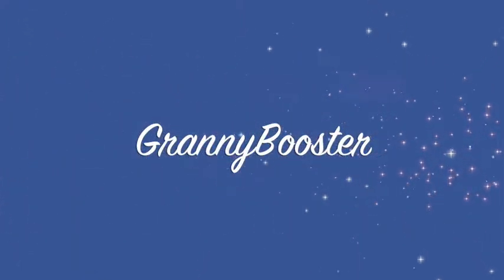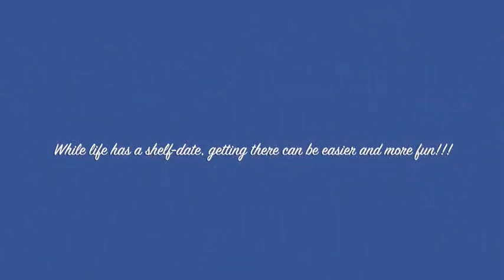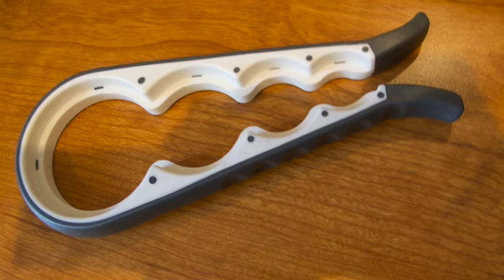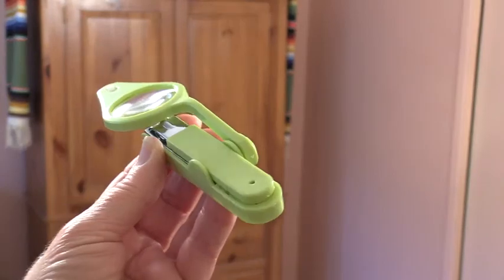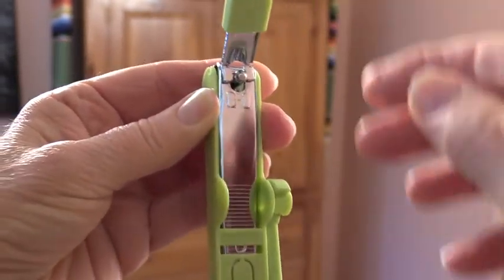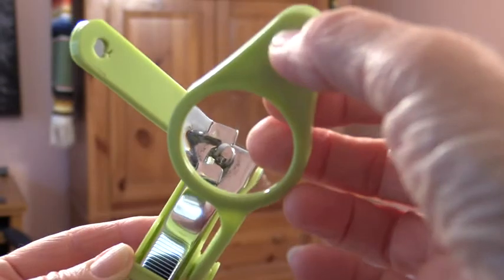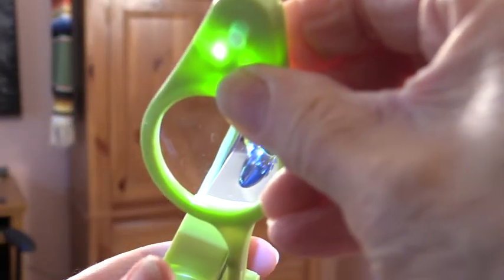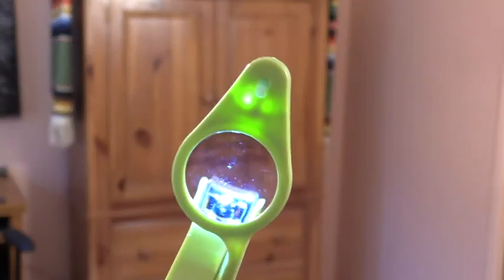Grannybooster Tip of the Week--The Lovatic bottle and can opener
MyMedicare.gov is a great resource allowing seniors to download their medical records.
If you take medications and you’re planning a trip, you’ll want to carry your meds in their original containers. It makes getting through airport security a little easier, and if you need refills, you’ll have the information you need at your fingertips.

The Lovatic bottle and can opener are handy for opening small to large jar lids and is a necessity for those with arthritis.

The Huntiger Nail Clippers with a magnifying glass, available for $9.59 on Amazon.com actually makes clipping toenails fun. Aside from that, they’re a huge help for those with hand impairments and limited sight.